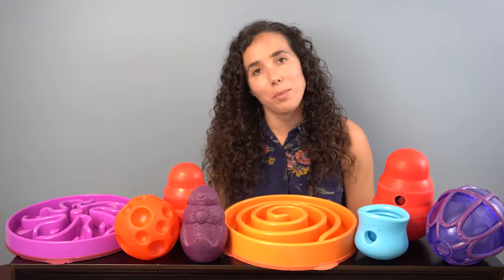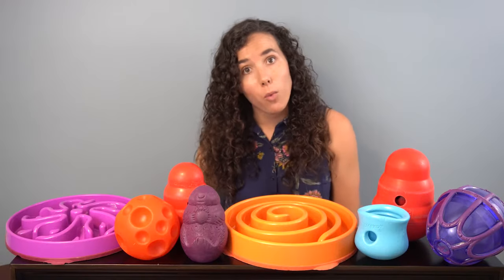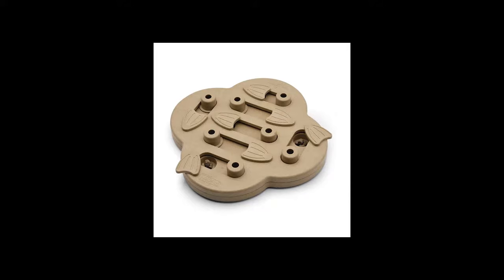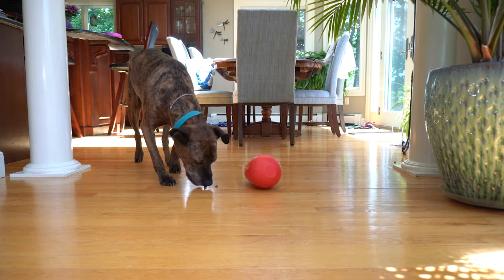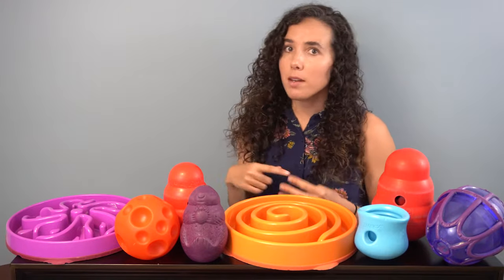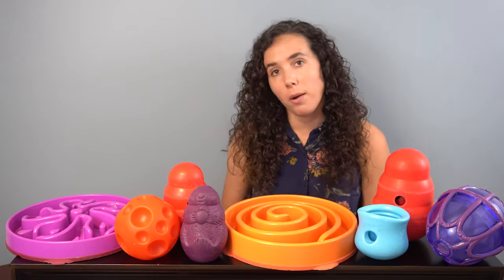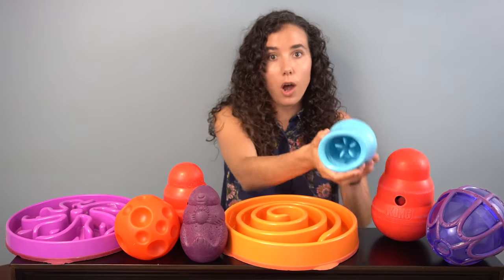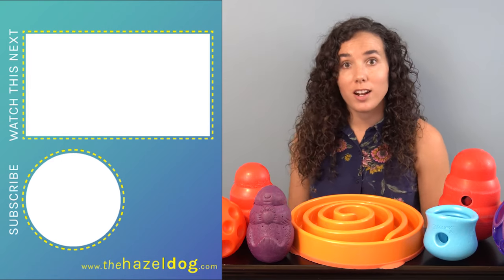What are Dog Food Puzzles? | Food Puzzle Reviews | An Intro to Feeding Your Dog from Puzzle Toys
This video is a quick primer on dog food puzzles, a fun and enriching way to feed your dog’s meals. When it comes to enrichment for dogs, feeding your dog’s meals from puzzle feeders is the easiest way for you to add mental stimulation and fun to their day. Filling and cleaning them takes almost no more work than feeding from a regular bowl. And depending on the dog and the puzzle you choose, you’ll add 10-60 minutes of fun to their day, every day. I’m obsessed!

Agenda
Introduction - 00:00
What are the different types of food puzzles – 01:11
Why feed from puzzles? The benefits for you and your dog – 02:35
Who should puzzle feed? Every human and every dog! – 04:04
When to use food puzzles to get the max benefit – 04:49
How to use food puzzles in an easy and fun way – 05:30

Sources/Resources
Dr. Sophia Yin’s List of 7 Essentials for All Dogs includes food puzzles

Food Puzzles Reviews: Food Puzzle Reviews is the series where we rate and review dog food puzzles. It includes a What are Dog Food Puzzles? intro video for viewers who aren’t familiar with these ingenious toys. Peruse this series for help picking a food puzzle, or a few, for your dog!

Comments
At hazeldog, we value empathy, connection, openness, and empowerment. You can help us foster an environment that reflects these values by being kind and supportive of yourself, your dog, and others in your comments and offering positive, encouraging replies to others’ comments. Thank you!